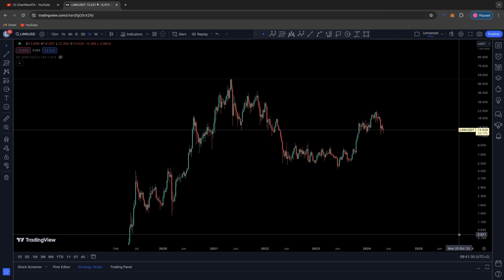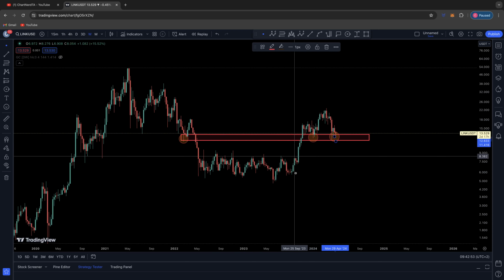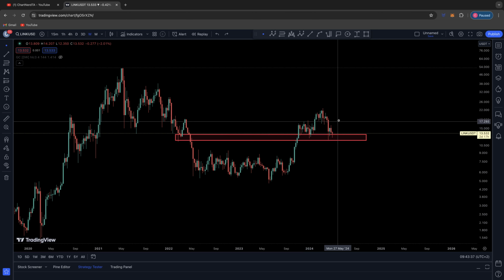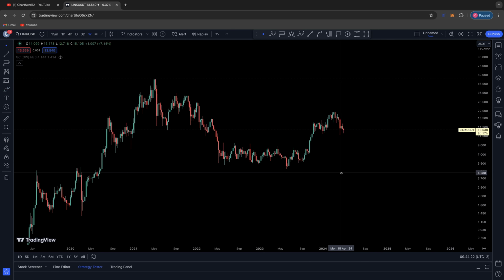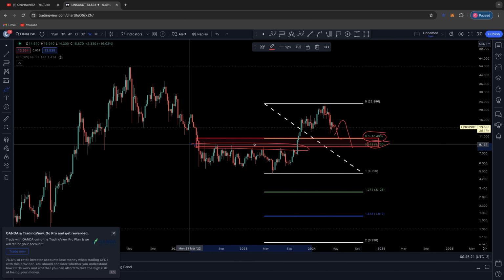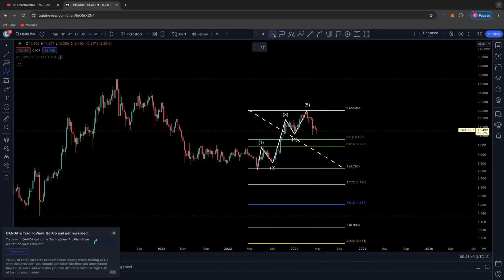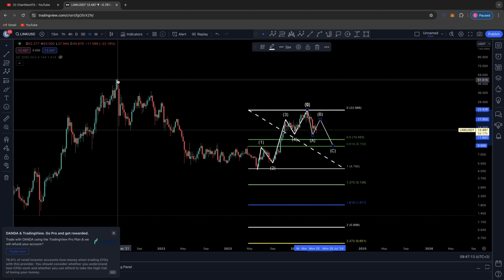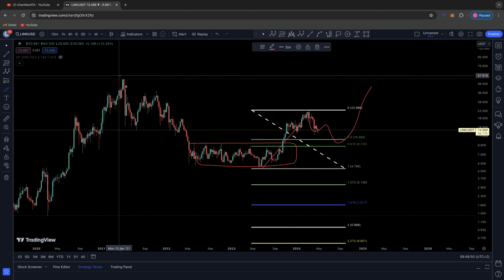CHAINLINK TA UPDATE : GOLDEN RATIO SUPPORT? ZOOM OUT.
LINK technical analysis update / fear and blood EP3.